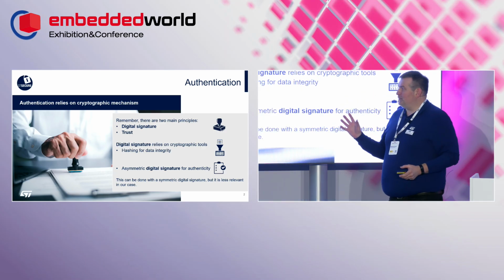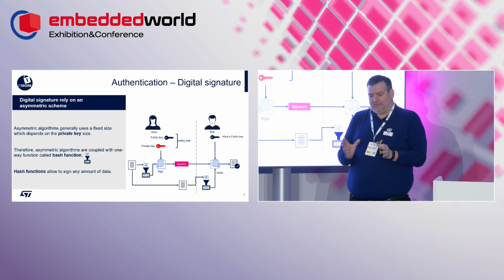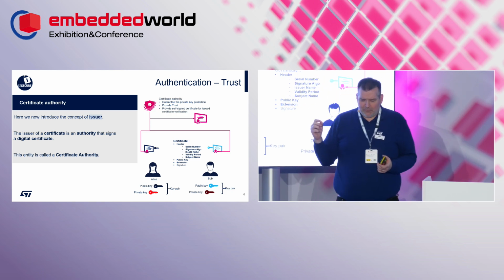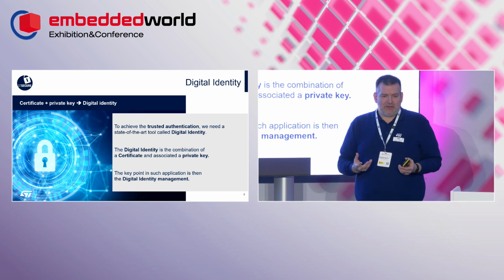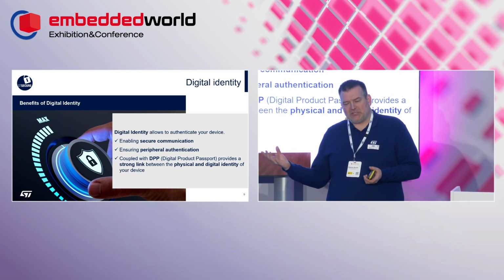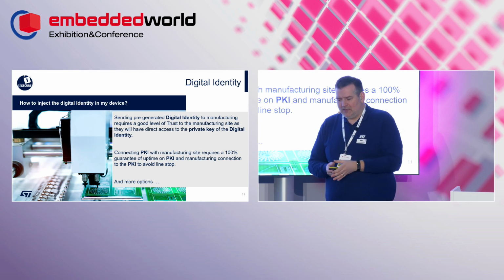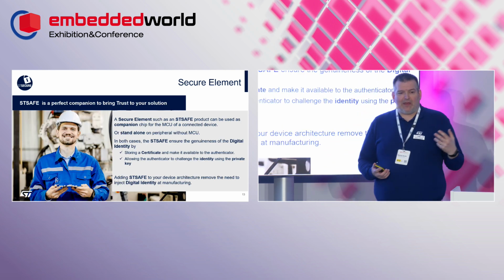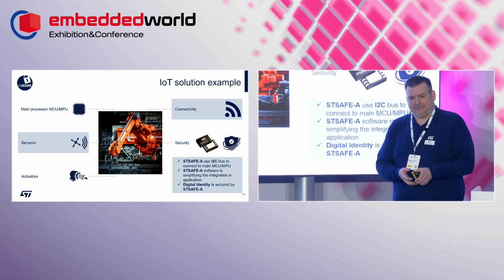Exhibitor Forum EW2025: How to manage your device’s digital identity with a trusted &secure approach